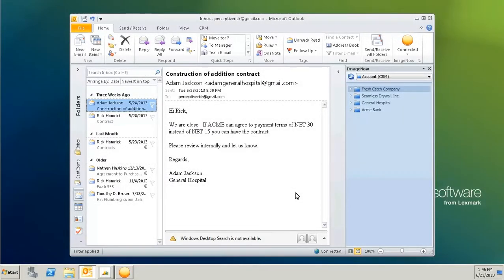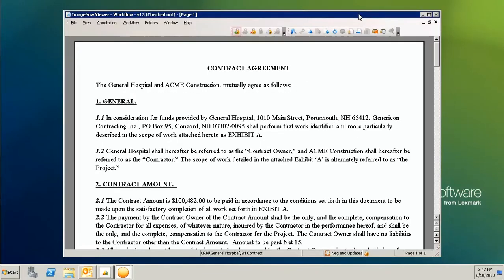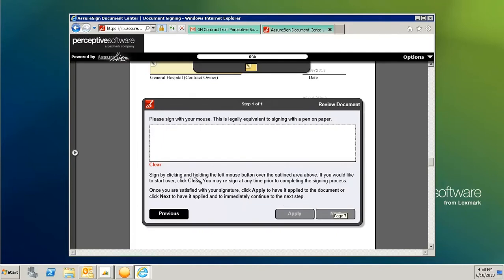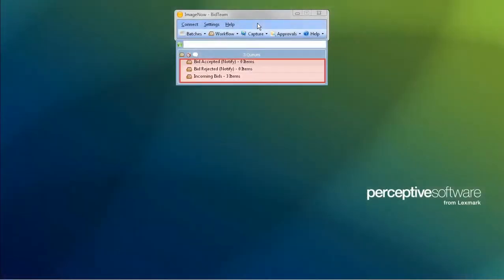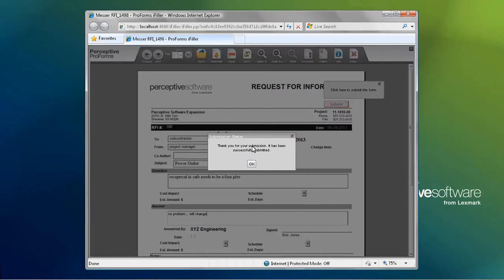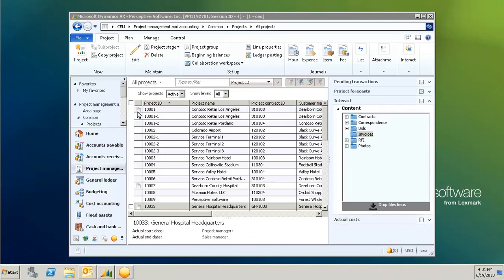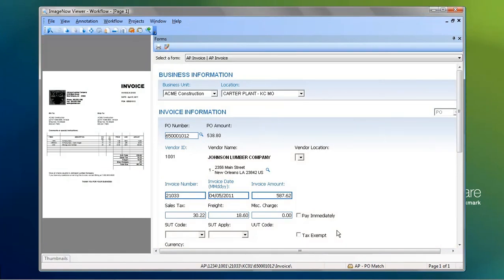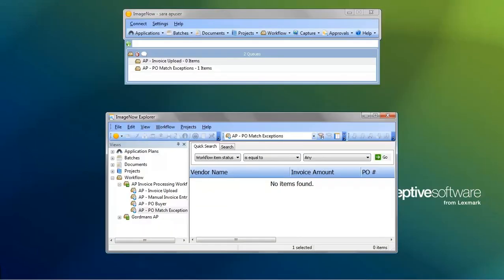Interact for Success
The "Interact for Success" video demonstrates how Perceptive Interact for Microsoft Products might be used during a typical day at a construction company. It covers the ways Microsoft Interact products from Perceptive Software support capturing, storing, managing, routing, retrieving, and acting on unstructured information. Highlights include collaborative contract revisions and signing, interactive email-based workflow, web-based eforms, content management within Dynamics applications, back office invoice processing, and exception handling.